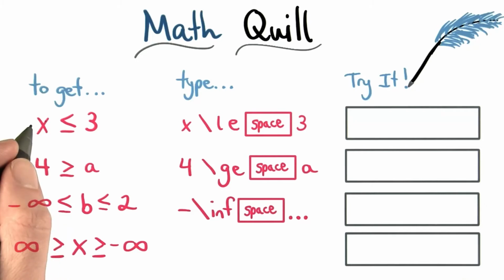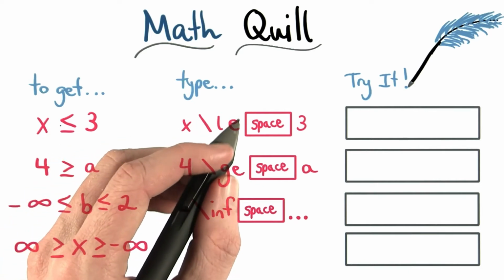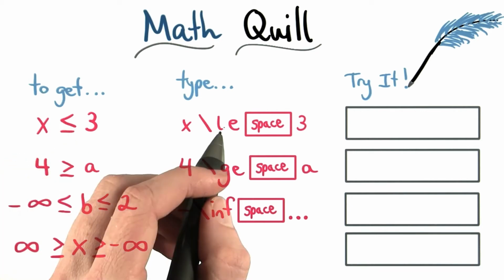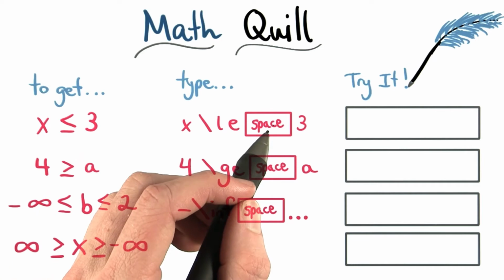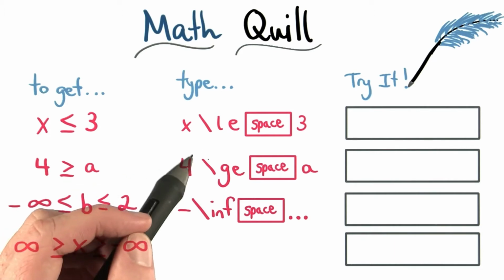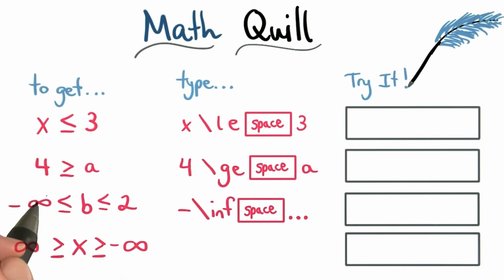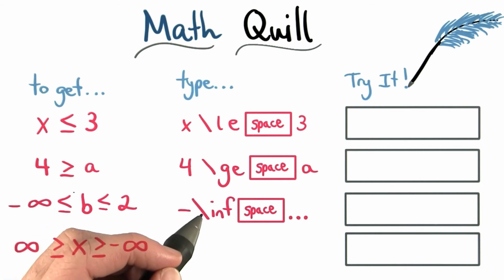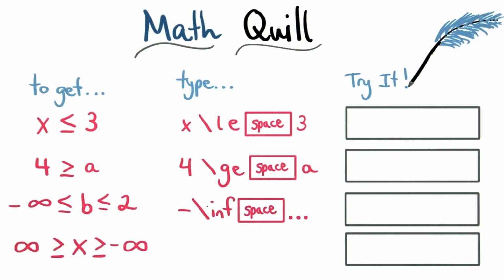Math Quill Inequalities - Visualizing Algebra